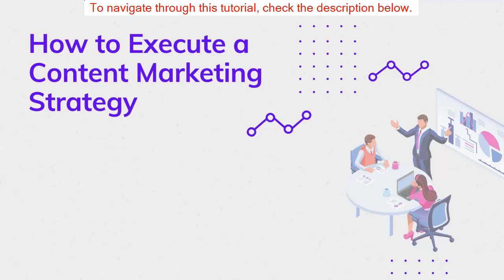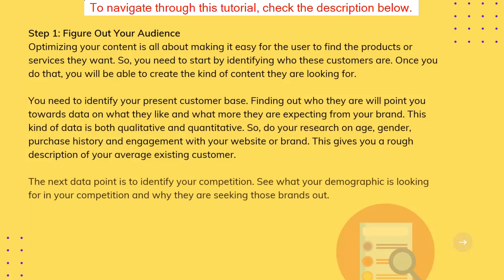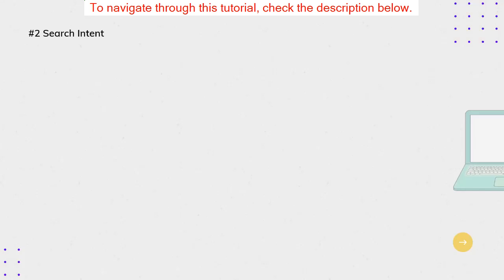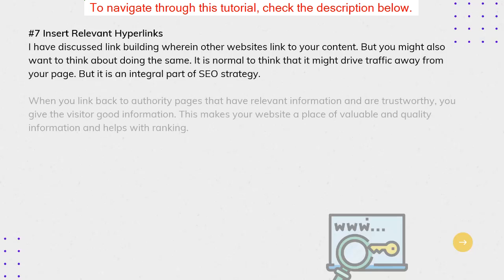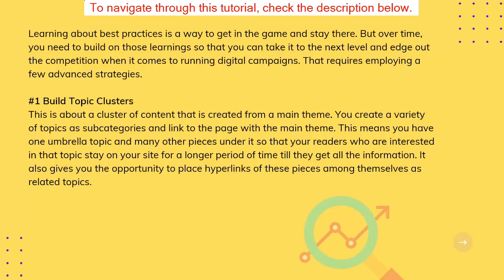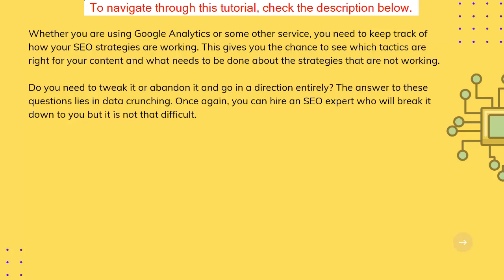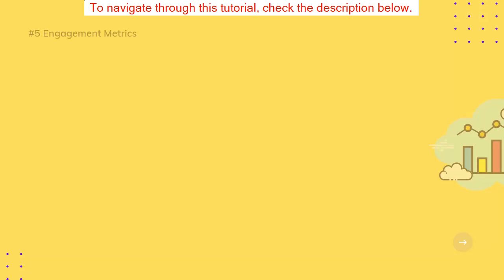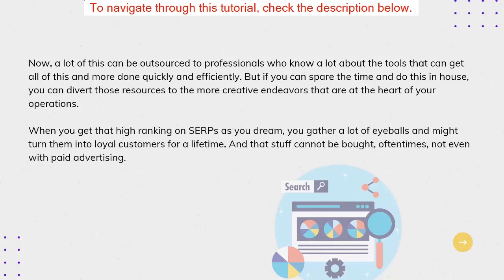seo tutorial for beginners step by step part 2